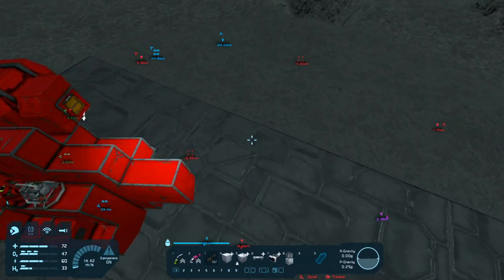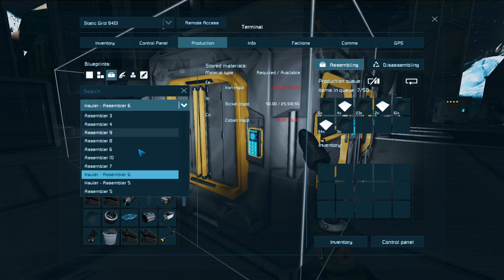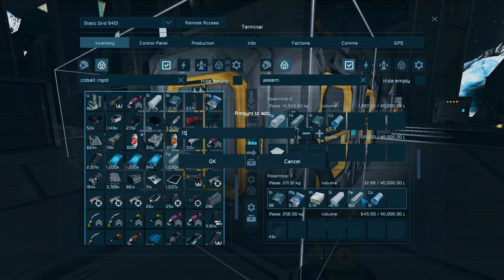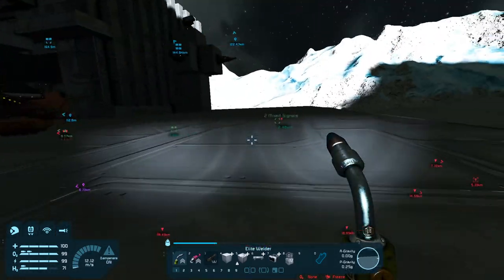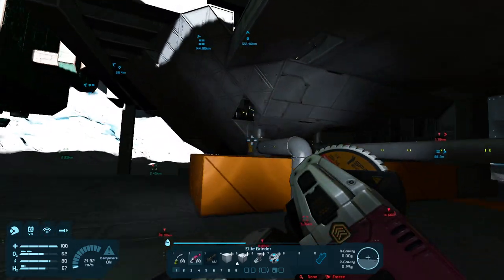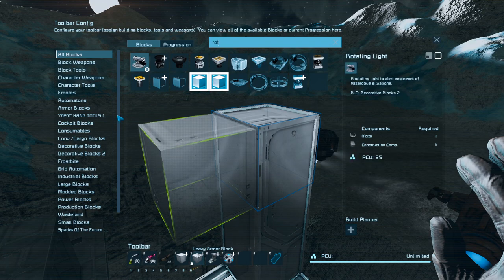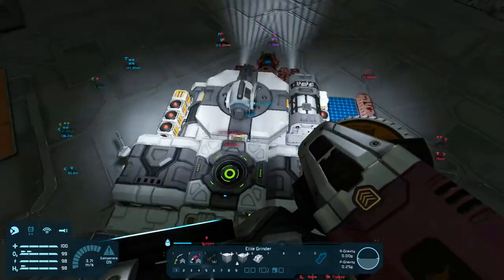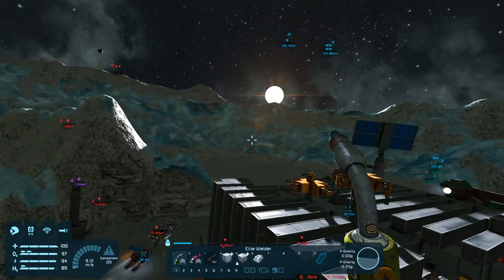Space Engineers ~ Not Hardcore ~ EP 081 ~ Making a Bucket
Mod List

Azimuth Remastered
Build Vision 3.0
BuildInfo
Camera Panning
[QoL] CleanModCategories
Colorful Icons
Gravel Sifter
JustAnotherTopSpeedMod(500 m/s)
Ore Detector+
Recyclable Batteries
Tracer (Orange)
Solar Windows
Parallax Concepts
Modular Encounters Systems
Large set of blocks on a small grid
Independent Contractors (Formerly Reddit Custom Encounters)
P.O.M - XL Blocks